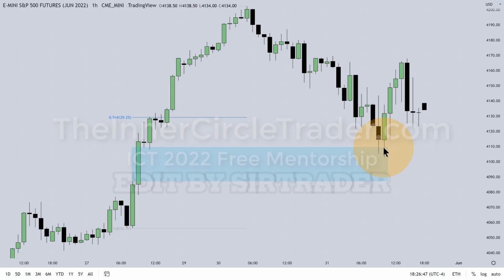2022 ICT Mentorship [No Rant] ep. 36 - Trading Example Premium/Discount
This is a portion of episode 36 of the 2022 ICT Mentorship called "Trading Example Premium/Discount". This episode is without the ranting and gets straight to the point.